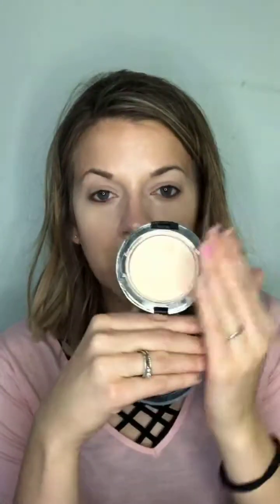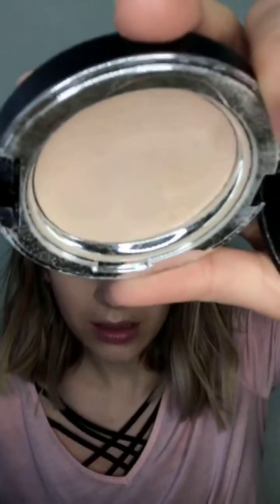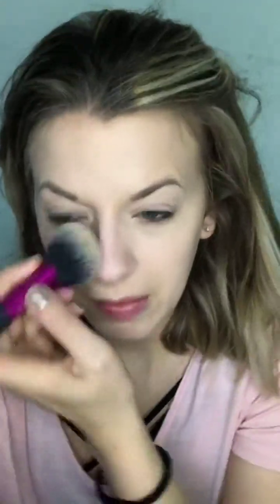GRWM: Natural Summer Glow